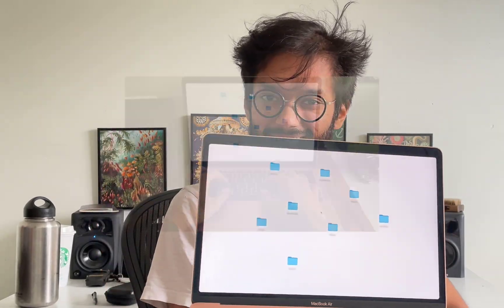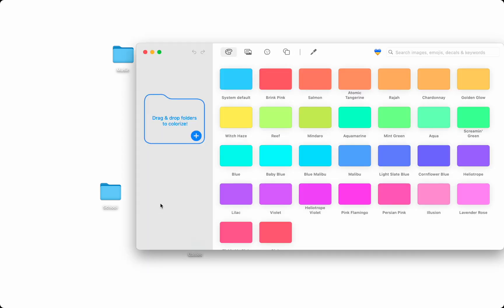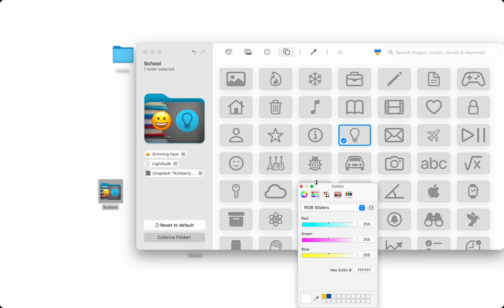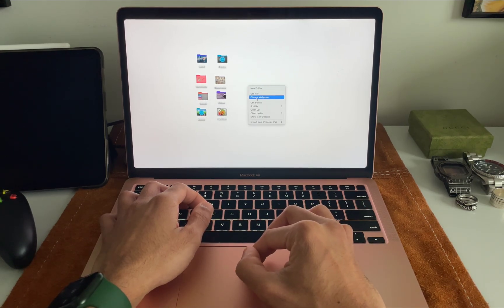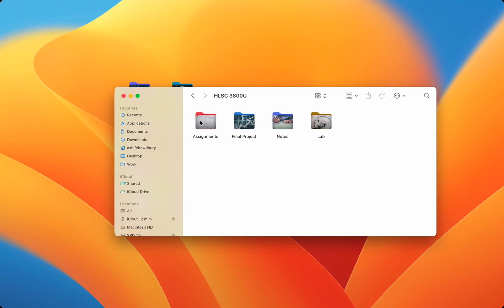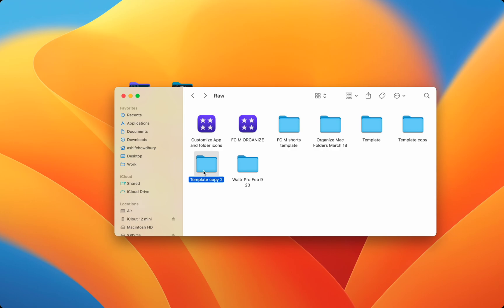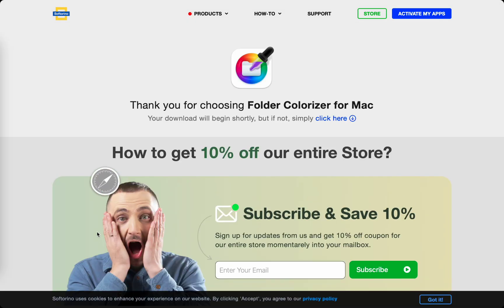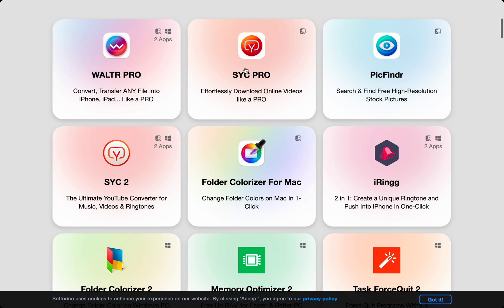How to Organize Folders on Mac: Easy File Management Tips 📂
In this video tutorial, you will learn how to organize folders on Mac using Folder Colorizer for Mac. 😎

Sleek and user-friendly, this app lets you jazz up your folders with a simple drag-and-drop and syncs effortlessly with Finder. 🚀

Search & download copyright-free images and beautiful photos from Pexels & Pixabay — an all-in-1 stock photo app. Use it in projects or set it as HD Wallpapers. 🎨

🚀 If you prefer reading, check out our awesome article on the related topic

📝 Timecodes:

0:00 Customize
0:11 Folder Colorizer for Mac
1:24 How I organized the folders on my Mac
1:54 Organize folders inside my folders
2:56 PicFindr - High-resolution pictures

👉 Read our guides as well:
How to Change Folder Icons On Mac in 2023

👉 How to Change Folder Color on Mac: Complete Guide 2023